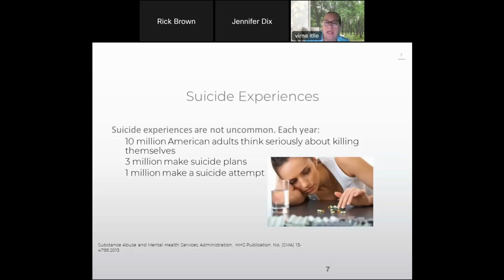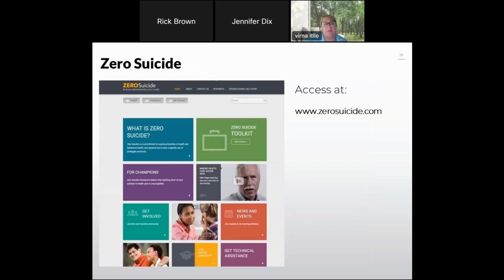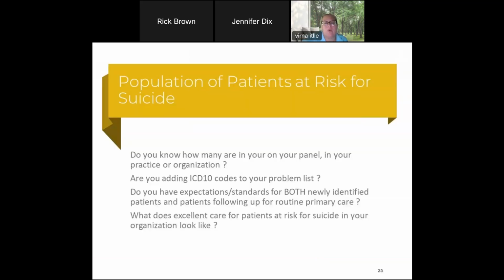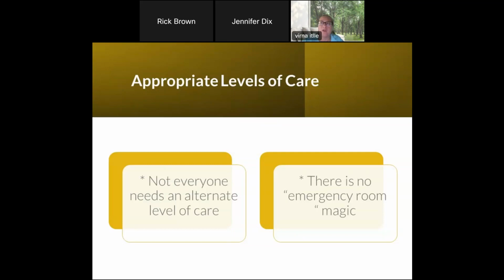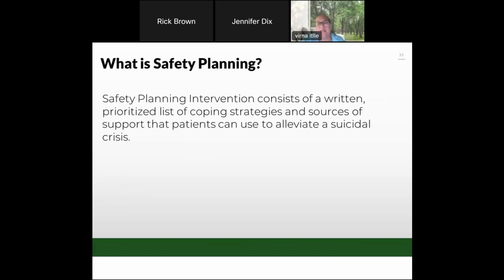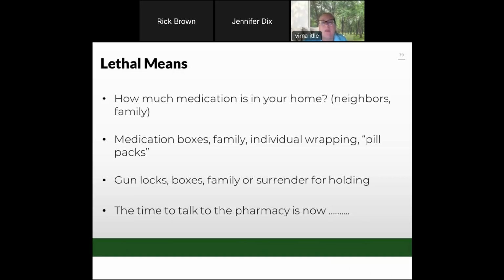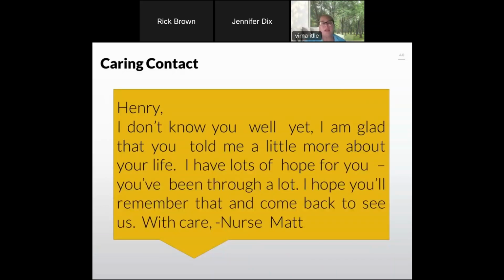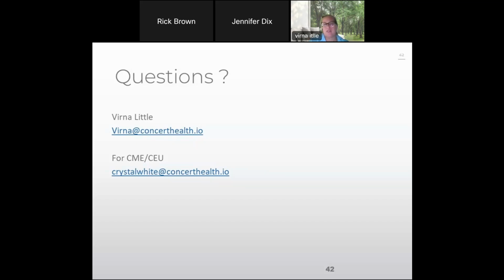How Primary Care Providers Can Help Prevent Elder Suicide: New Guide to Geriatric Suicide Safer Care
Presented by the Association of Clinicians for the Underserved on September 27, 2022.

Elderly individuals are the greatest risk for completed suicide of all age groups in the United States, and in 2020, 25 people over the age of 65 died by suicide every day. Furthermore, geriatric depression and suicide risk often go under-identified and treated in primary care. However, primary care providers working with elderly patients at health centers and elsewhere have vital opportunities to intervene, and the Association of Clinicians for the Underserved has developed a new geriatric suicide prevention toolkit to help.

Join our webinar with Dr. Virna Little, nationally known suicide prevention expert and Zero Suicide faculty member, to gain an understanding of unique factors in geriatric suicide and depression and how providers can act for prevention. Drawing on our new publication, the webinar will also detail common warning signs and risk factors and detail effective geriatric suicide prevention practices and evidence-based interviews.

Want to be informed about other upcoming webinars on suicide prevention in primary care and other topics in health equity from ACU?

Presenters:
▪ Dr. Virna Little, PSyD, LCSW-r, SAP, CCM, Chief Clinical Officer and Co-Founder of Concert Health, Co-Founder of Zero Overdose

This webinar was made possible by the generous support of the Centene Corporation.